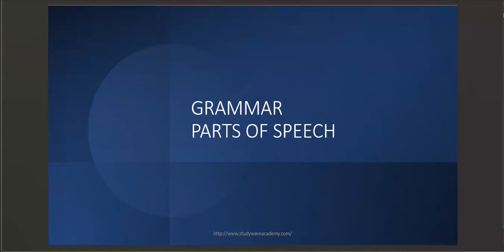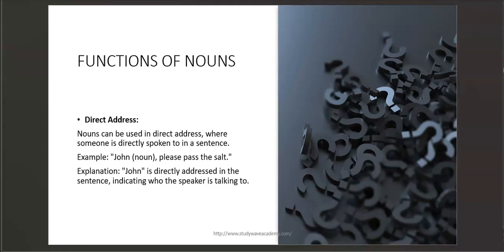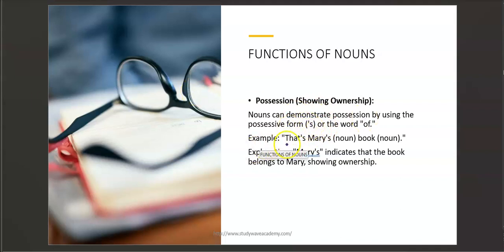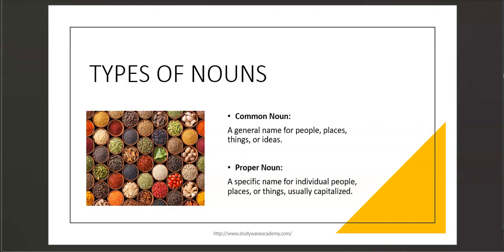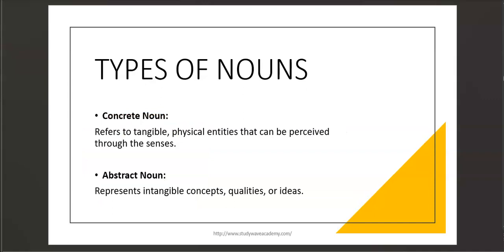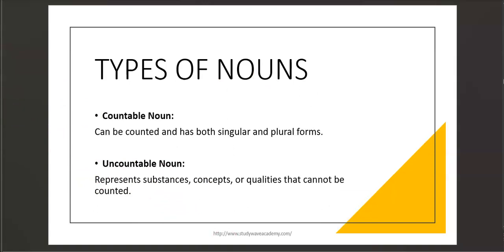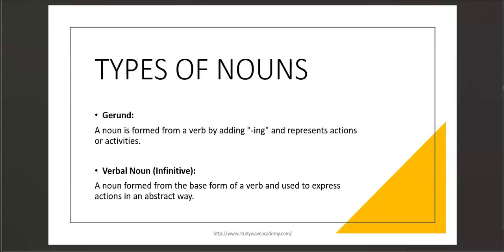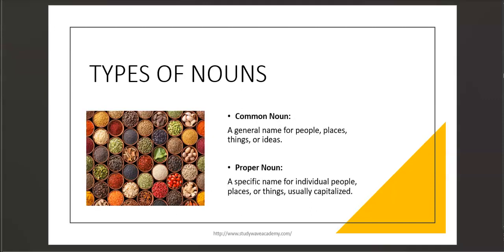Mastering the Basics: Understanding Parts of Speech Part 4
In this video, we will explore the different parts of speech, such as nouns, verbs, adjectives, adverbs, pronouns, prepositions, conjunctions, and interjections. We will discuss their definitions, functions, and examples to help you gain a solid understanding of how they work in sentences.

Whether you're a student looking to improve your grammar skills or someone who wants to refresh their knowledge, this video will provide a comprehensive overview of parts of speech.